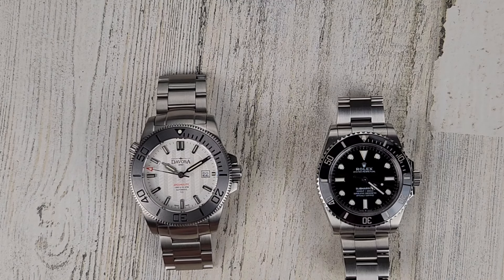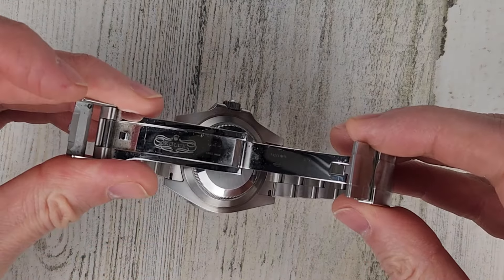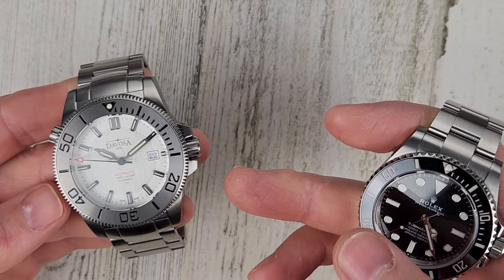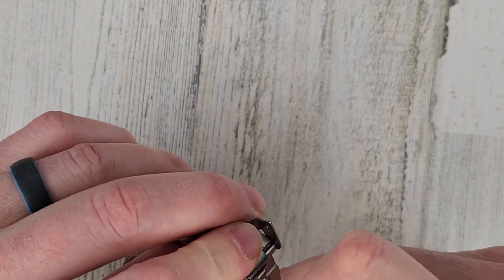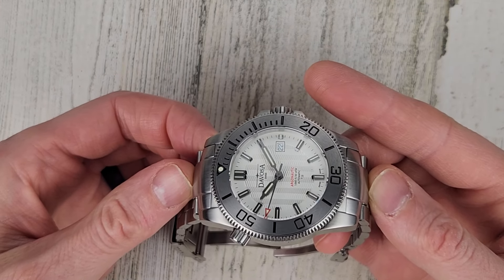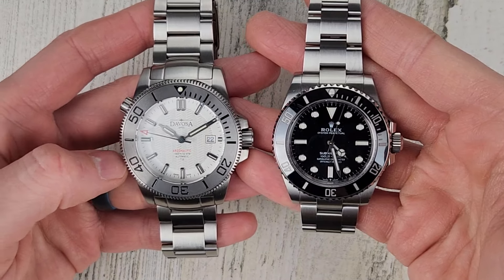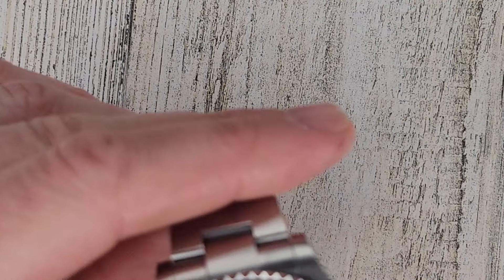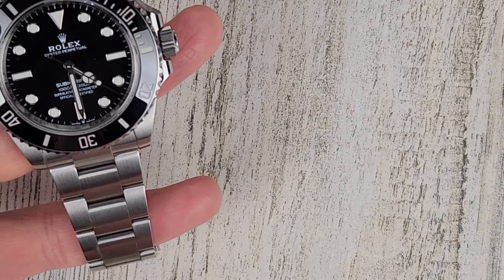Swiss Made Davosa Argonautic Lumis BS Automatic 300m Diver Watch Vs Rolex Submariner 124060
In this video we take a look at the  Davosa Argonautic Lumis BS Automatic 300m and my Rolex Submariner 124060.

Glenor co Brown Walnut 12 slot watch box
Glenor co Black 12 slot watch box
Glenor co Brown 12 slot watch box
Container for watch strap storage
Hook and Loop watch straps
Strapseeker Watts Leather FKM Rubber Hybrid Strap